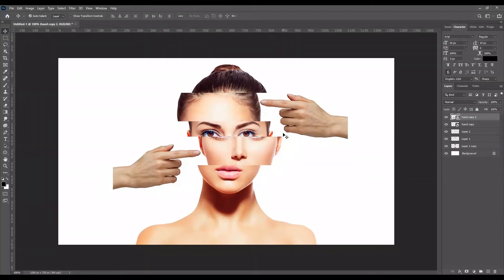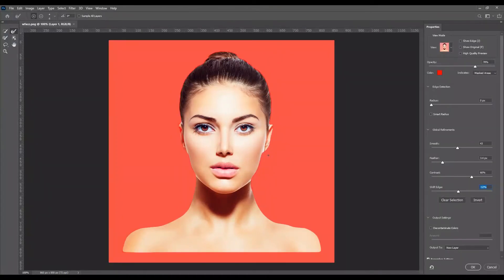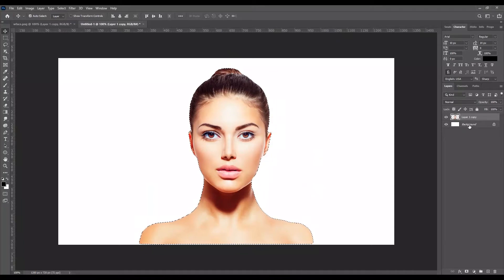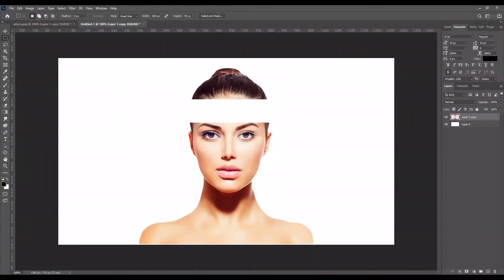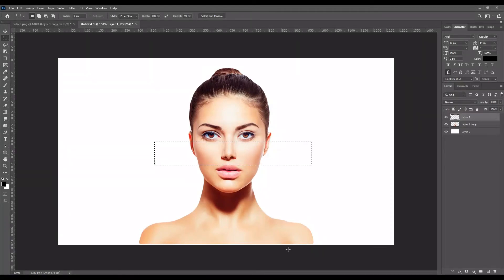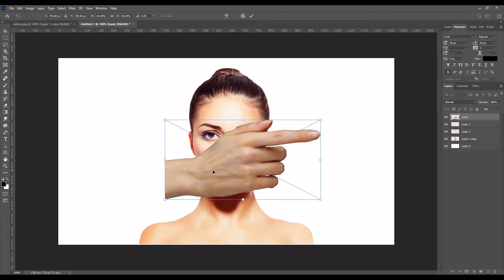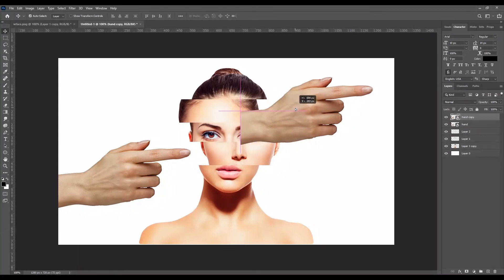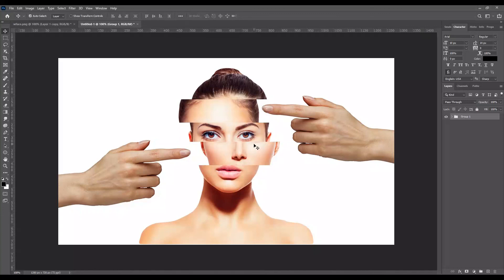Face Slide Effect in Photoshop | Photoshop Tutorials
Hi Friends
Face Slide Effect in Photoshop.

Follow our others Social Networking